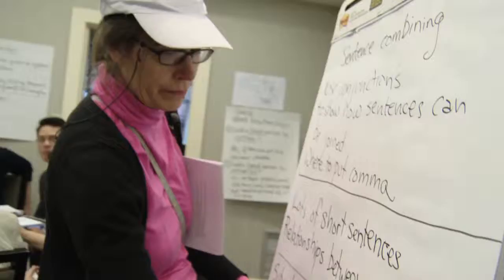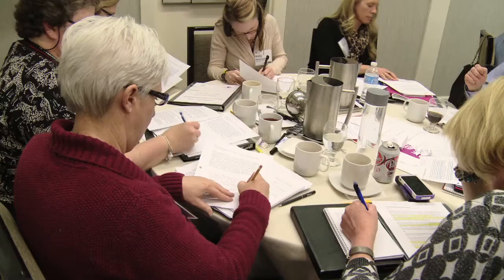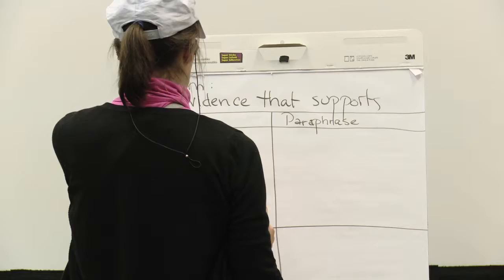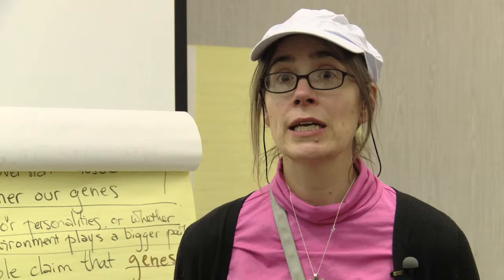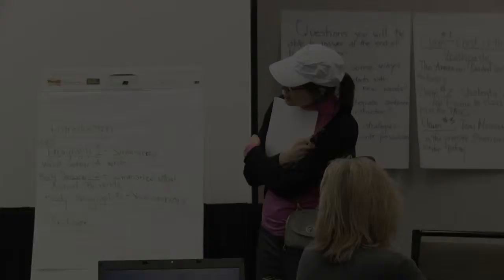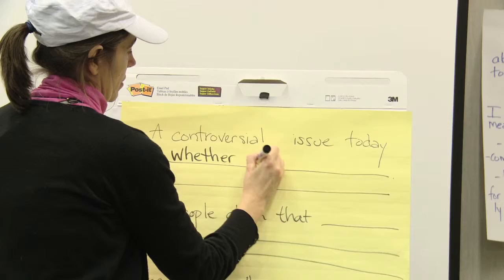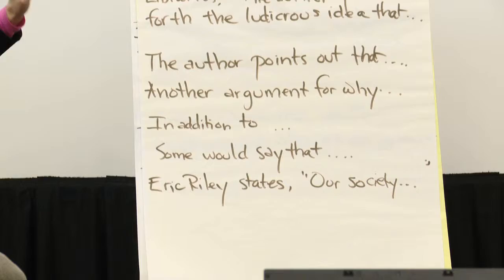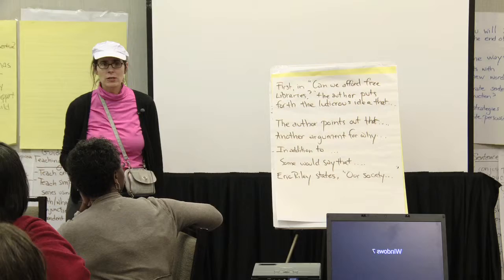Persuasive Essay Writing (March 2014)